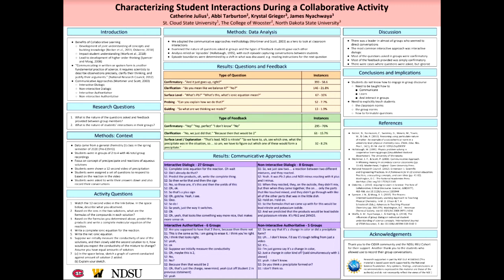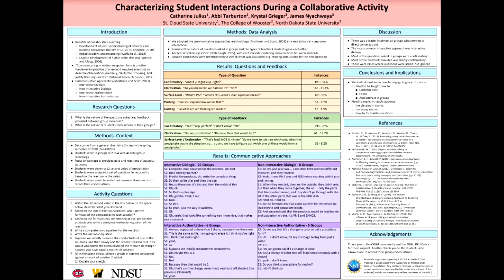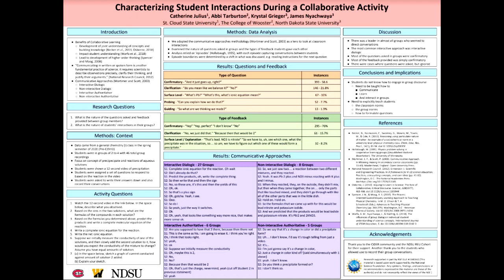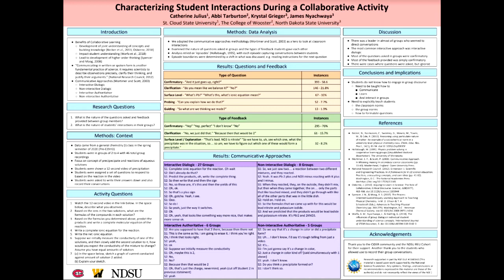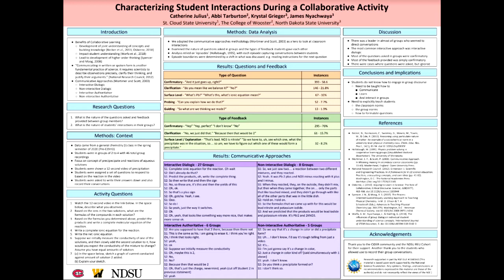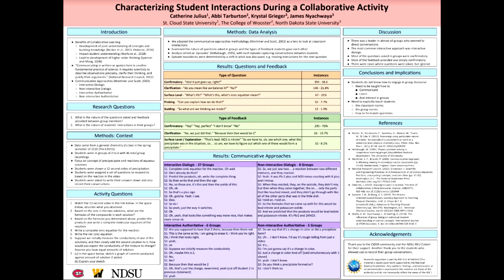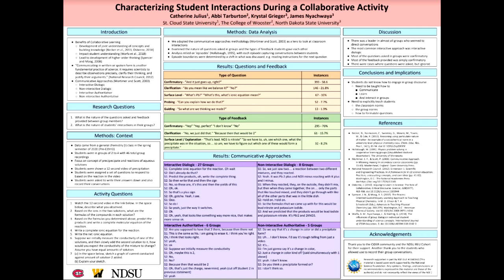Catherine Julius, Student Interactions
Supported in part by NSF DUE 1560142 and DUE 1852045.